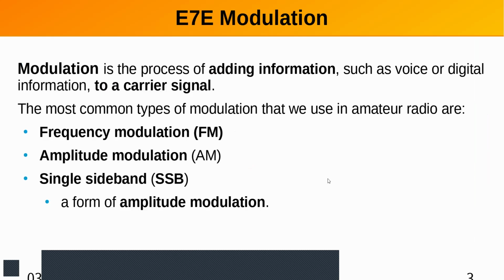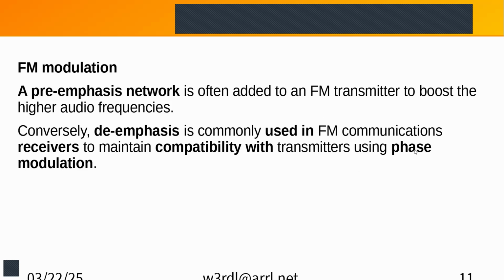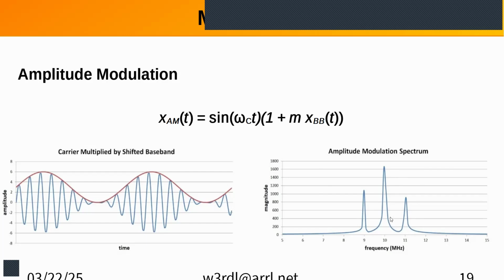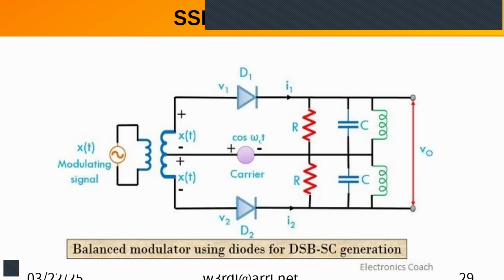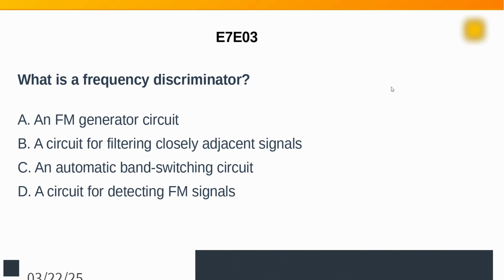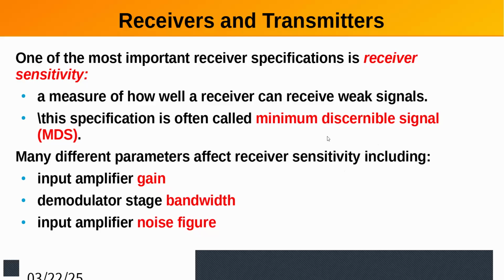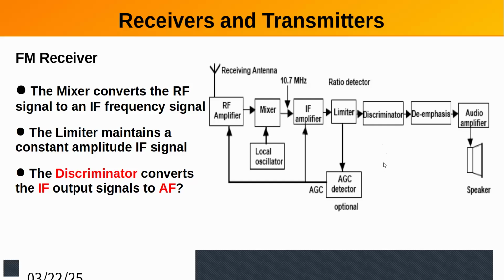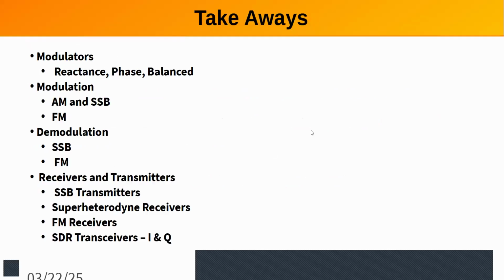3-5 2025 General/Extra Sub-element 7 - Practical Circuits(Modulation and Demodulation)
This is an unedited live recording of a License class session on Sub-element 7 - Practical Circuits - Modulation and Demodulation(Reactance Modulators, Balanced Modulators, Detectors, and Mixers).